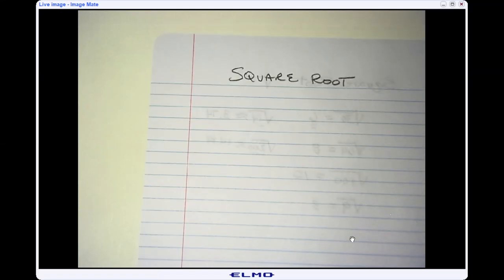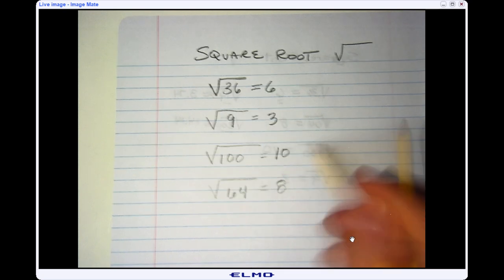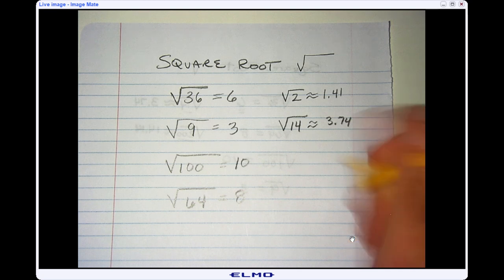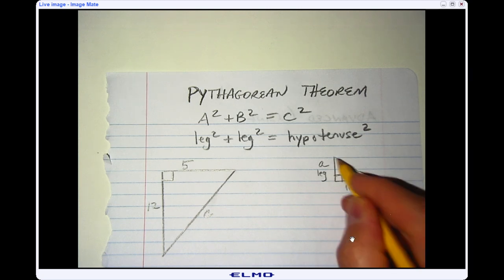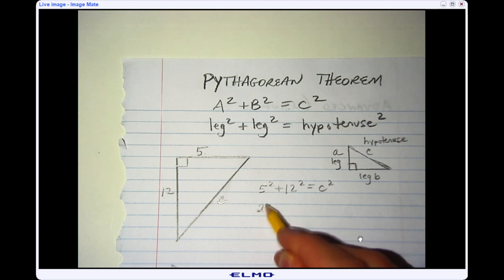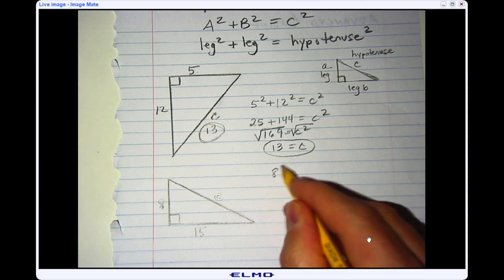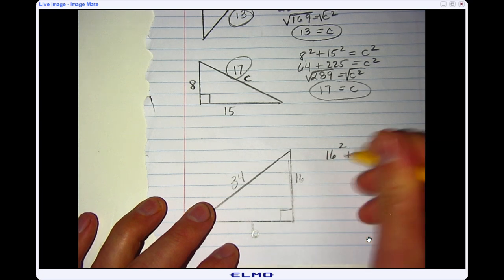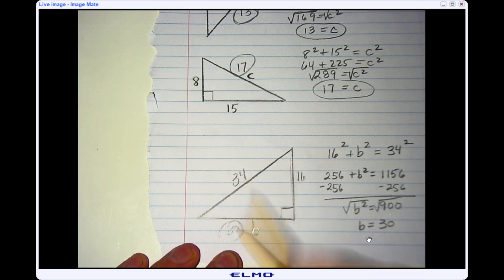Pythagorean Theorem to find the Missing Side of a Right Triangle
Pythagorean Theorem -- to find a missing side